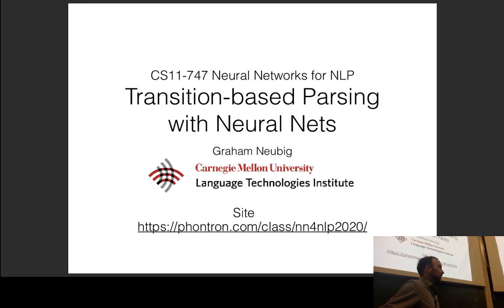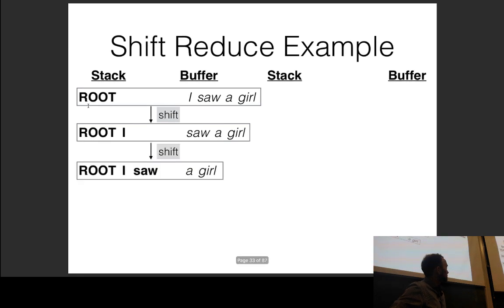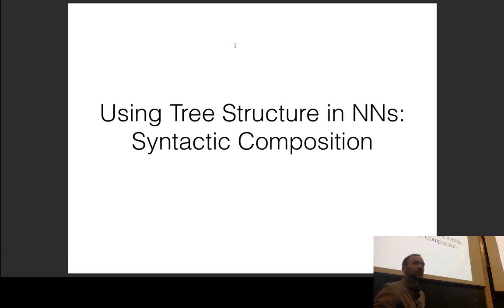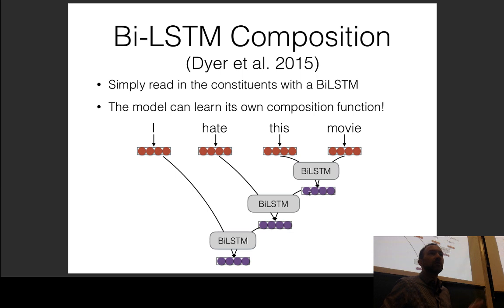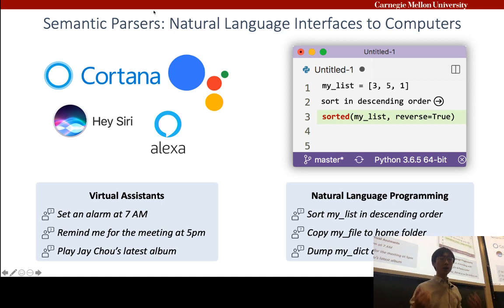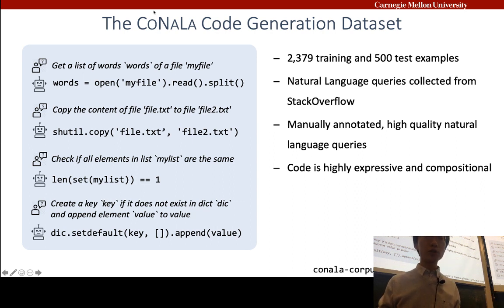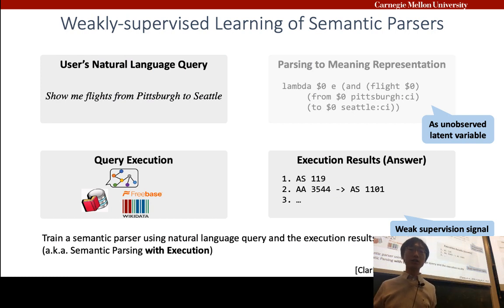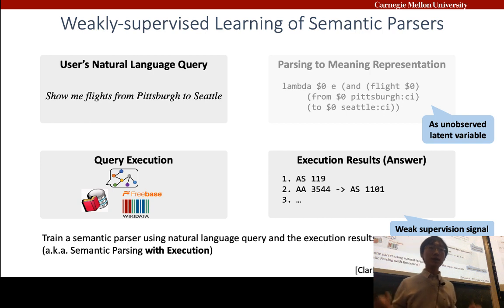CMU Neural Nets for NLP 2020 (12): Generating Trees Incrementally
This lecture (by Graham Neubig and Pengcheng Yin) for CMU CS 11-747, Neural Networks for NLP (Spring 2020) covers:

* What is Transition-based Parsing?
* Shift-reduce Parsing w/ Feed-forward Nets
* Stack LSTM
* Semantic Parsing